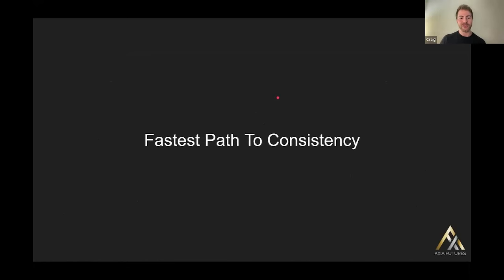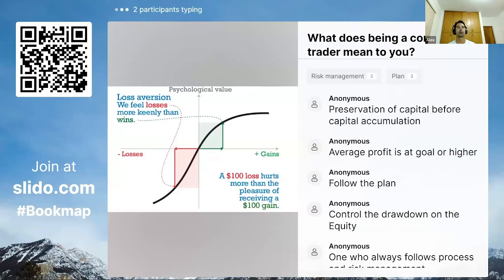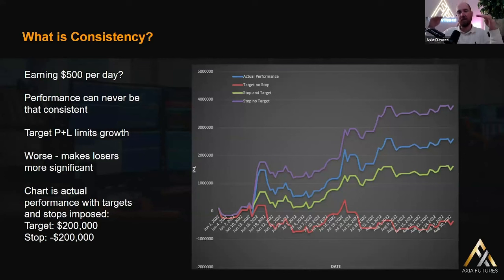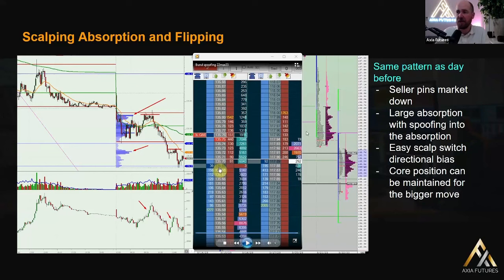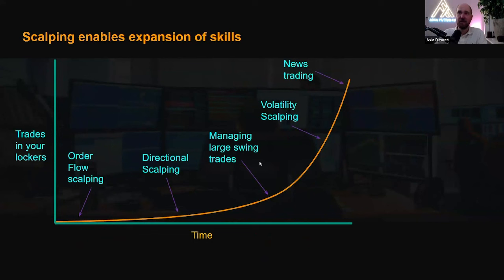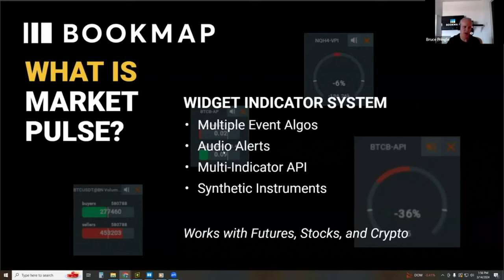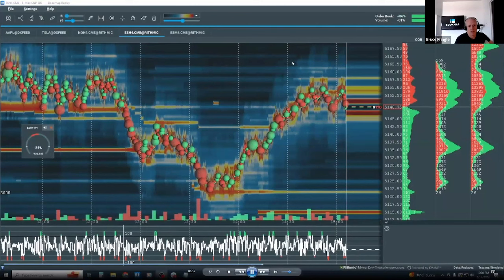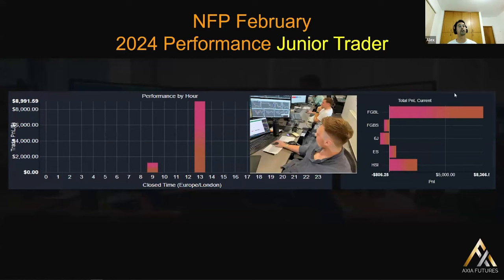The Fastest Path to Consistent Trading - Bookmap Axia